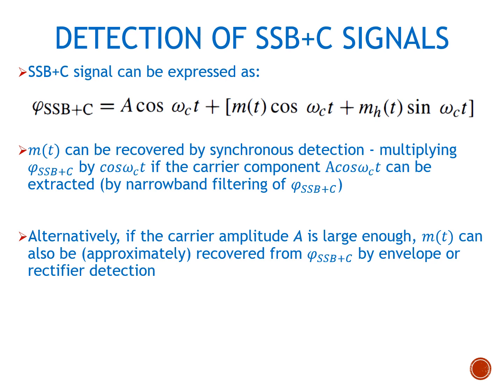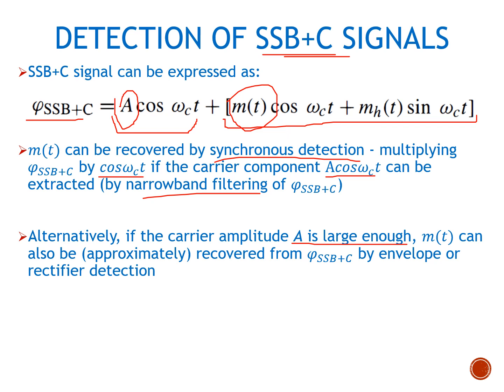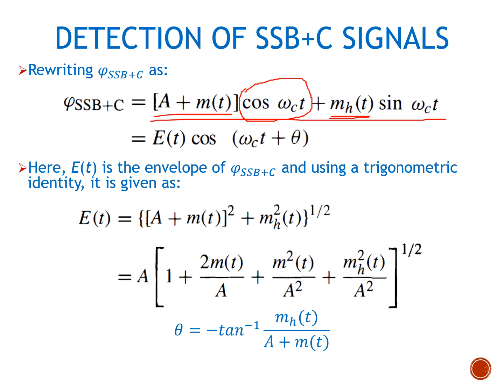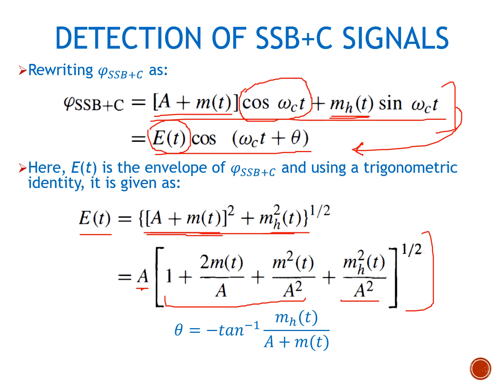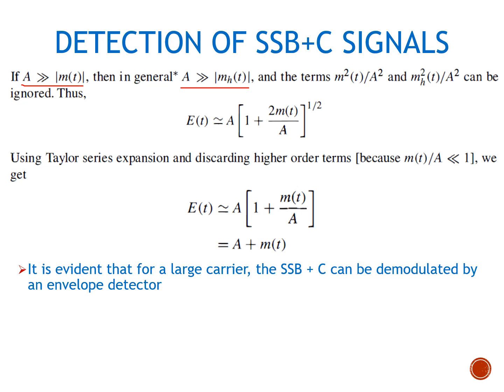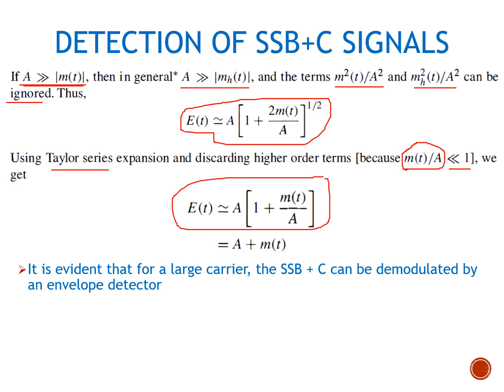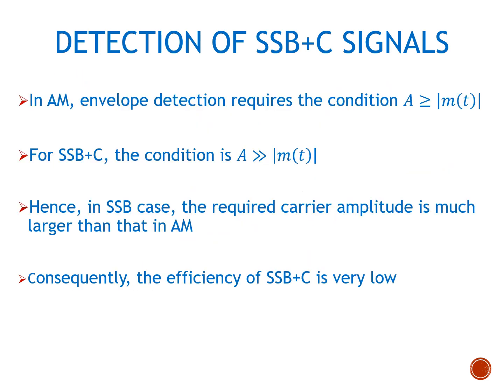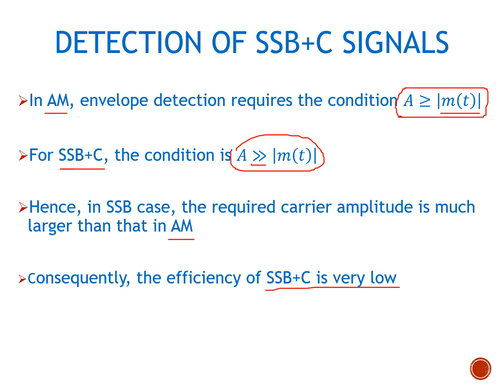Single Sideband Signal demodulation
This video discusses the demodulation or detection of single sideband modulated signals.